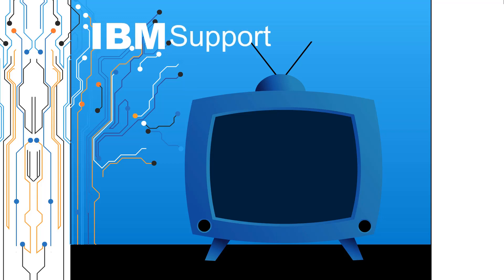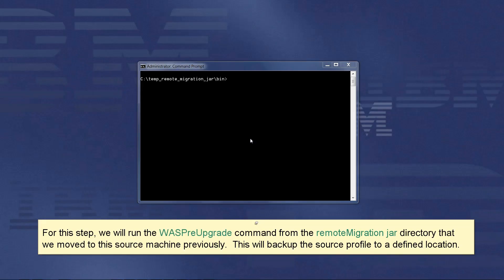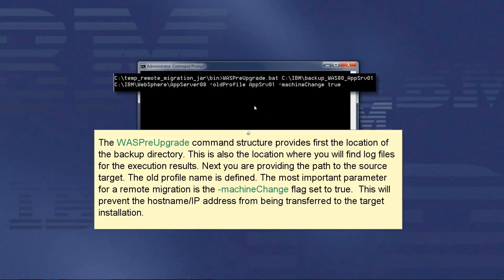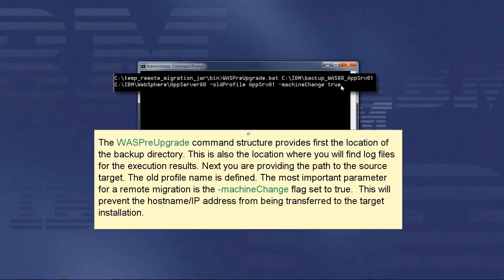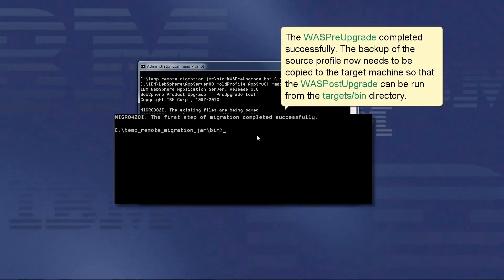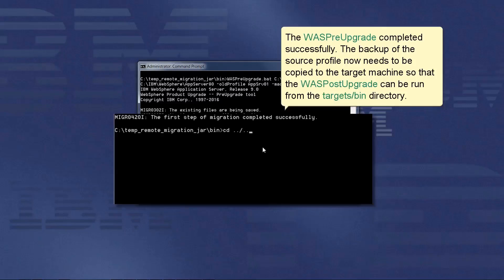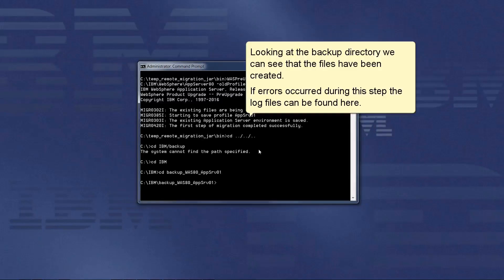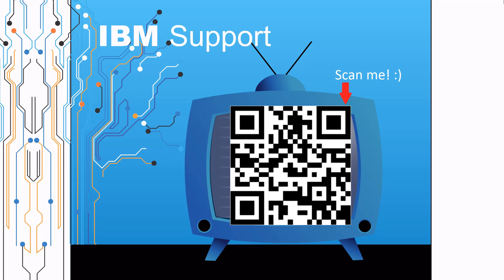WebSphere Administration - Migrating cells REMOTELY using the command-line tools - STEP 6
Step 6: "Run the 'WasPreUpgrade' command from the remoteMigration JAR directory". Mike Hill of the WebSphere Administration team has created some videos to assist in migrating cells to new host machines using the command-line tool. This ties-in with the IBM Knowledge Center article: 'migrating cells to new host machines using the command-line tool'